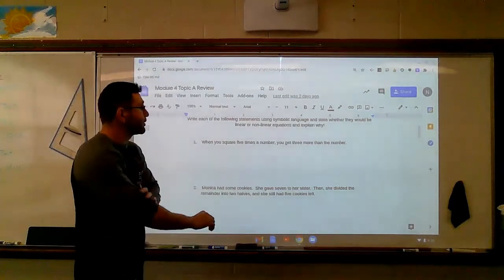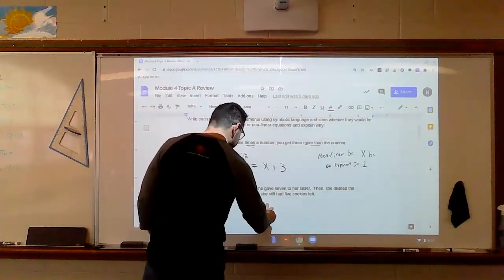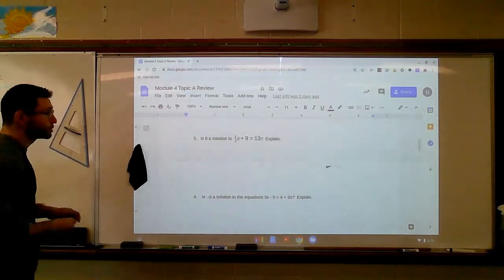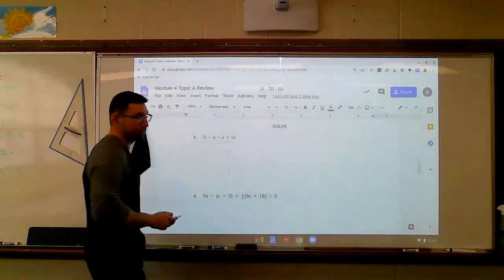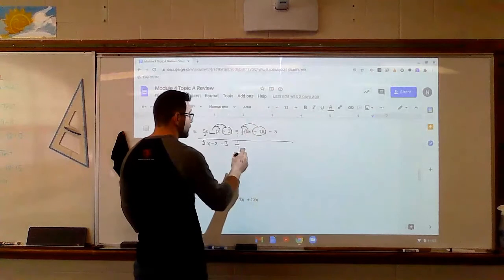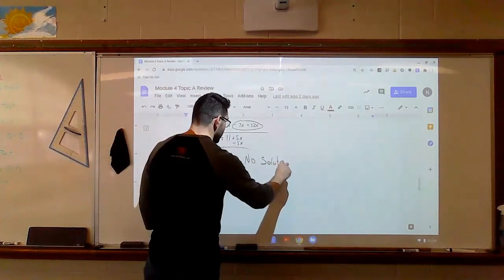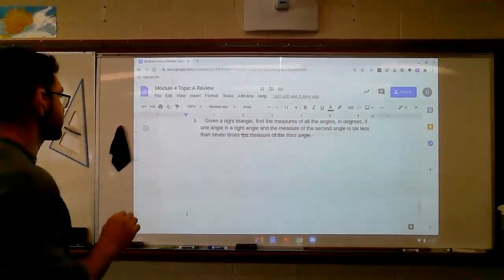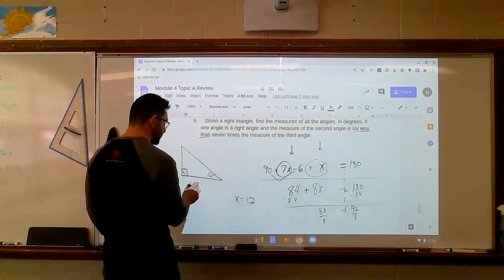Pre-Algebra Module 4 Topic A Quiz Review